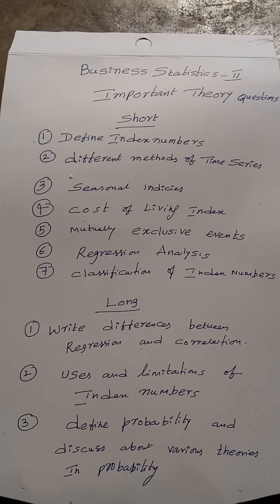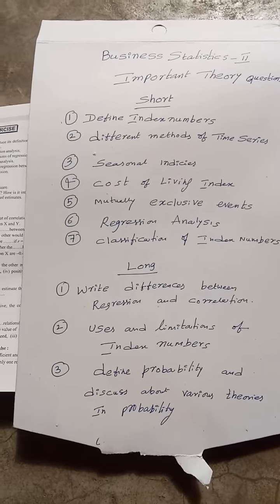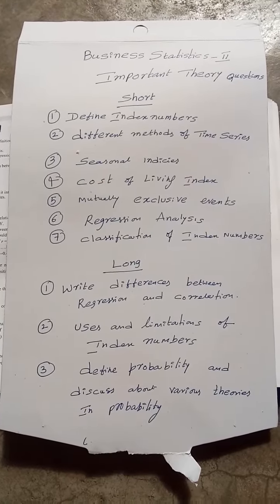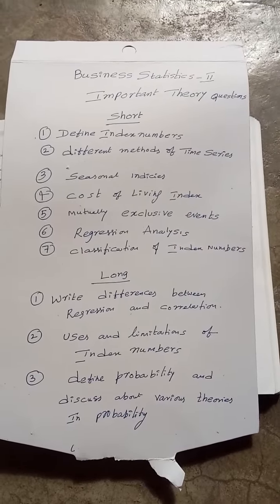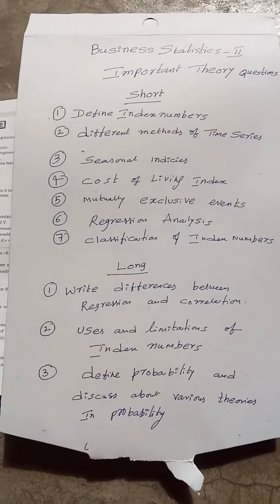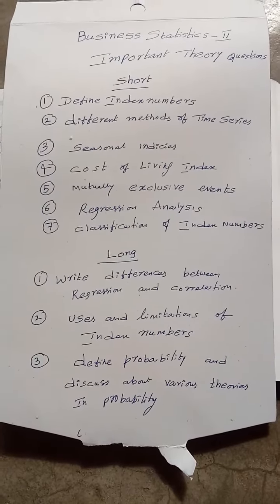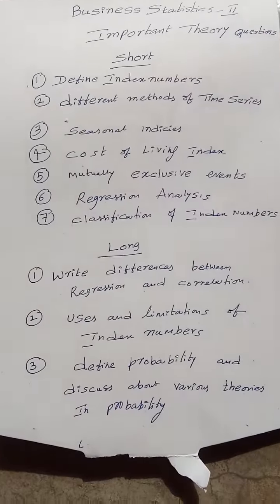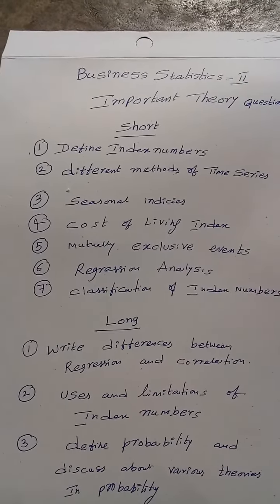business statistics 2 important theory questions....... by venkat babu danam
theory is also important in business statistics... these are some important questions in business statistics 2